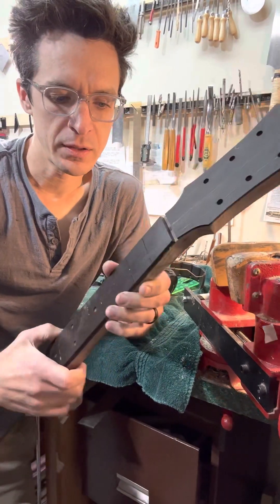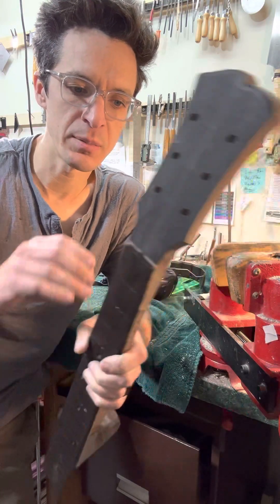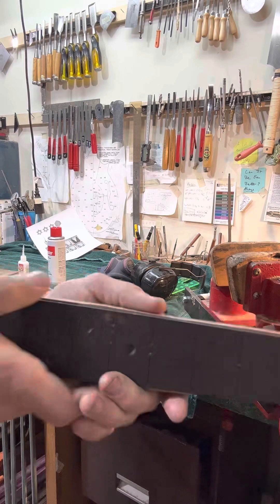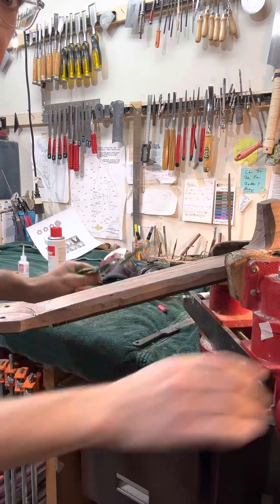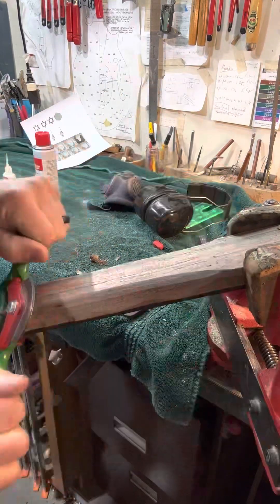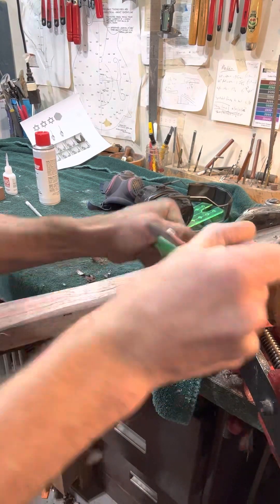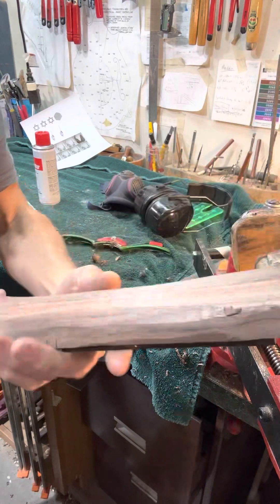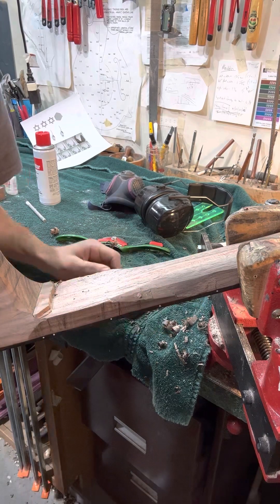Carving a Guitar Neck. Rasps and Spokeshave!!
Wood grain always seems like a topographic map.

And As the woodworker, we get a great birds eye view of the lay of the wood.

So, when carving wood, it’s best to draw lines of intended travel and intended material removal.

Create backstops for yourself to keep you from taking too much wood away!

I always use a bright crayon for the initial rough carving and then use finer pointed pencils for the final, final carving